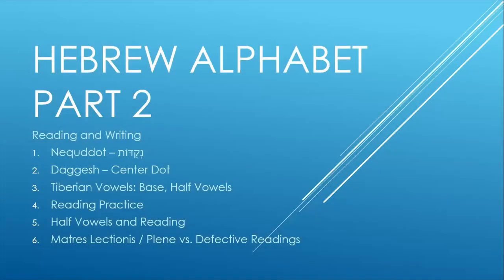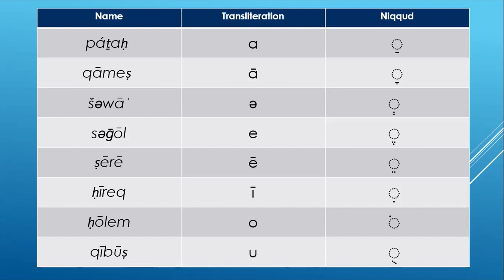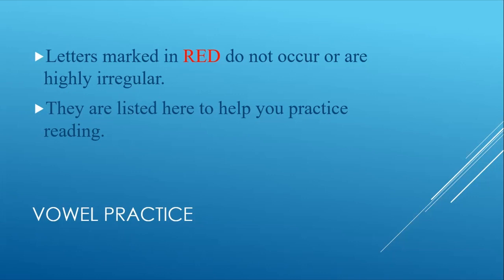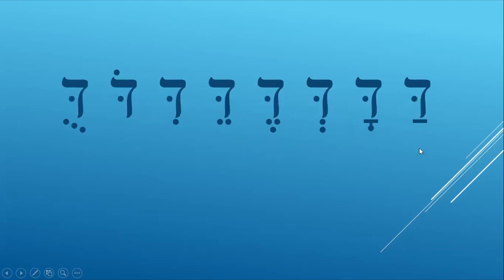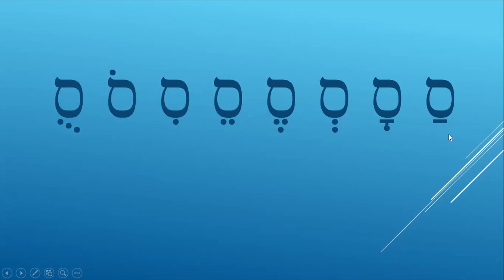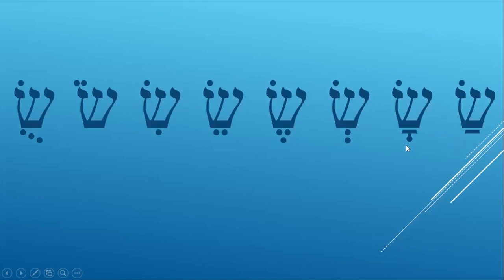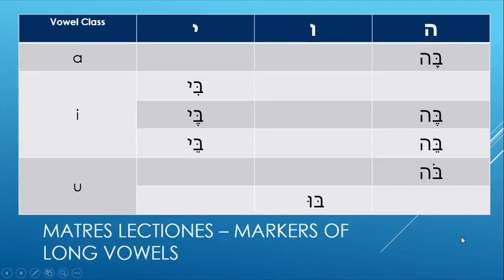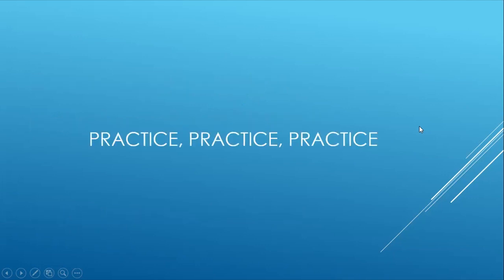Introduction to the Hebrew Alphabet Part 2 - Reading Hebrew Vowel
Learn the vowels (niqqudot) used to read Biblical Hebrew.